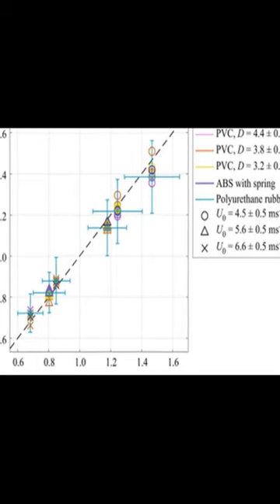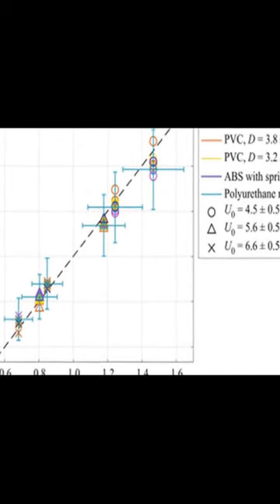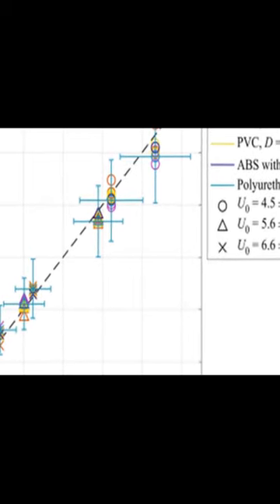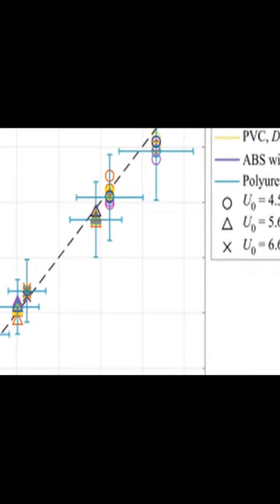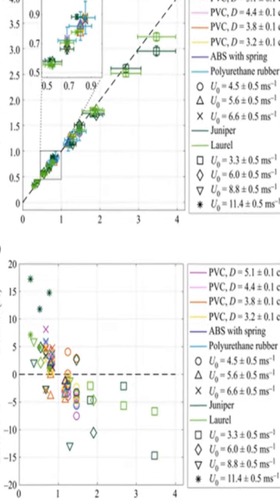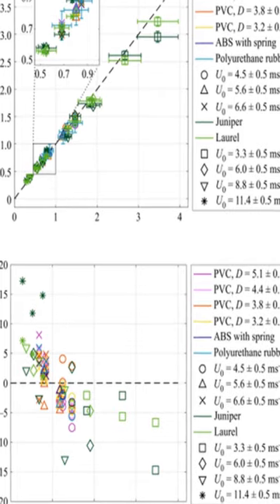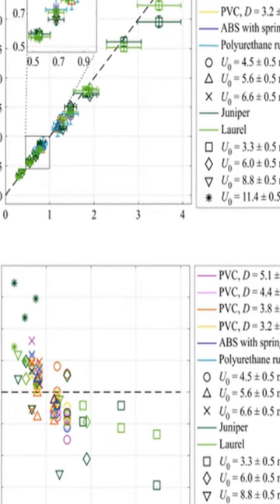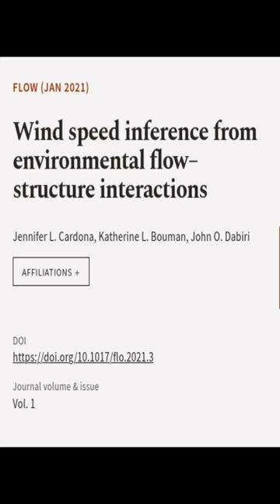Wind speed inference from environmental flow–structure interactions | RTCL.TV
### Keywords ###

### Article Attribution ###
Title: Wind speed inference from environmental flow–structure interactions
Authors: Jennifer L. Cardona, Katherine L. Bouman ,and John O. Dabiri
Publisher: Cambridge University Press
DOI: 10.1017/flo.2021.3

### Video Timestamps ###
0:00:00 - Summary
0:00:36 - Title
0:00:42 - End